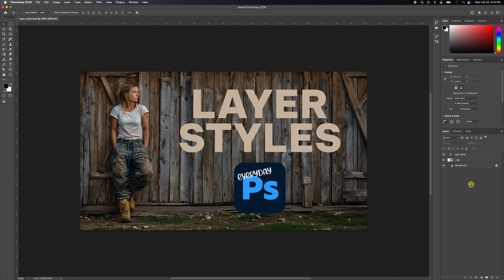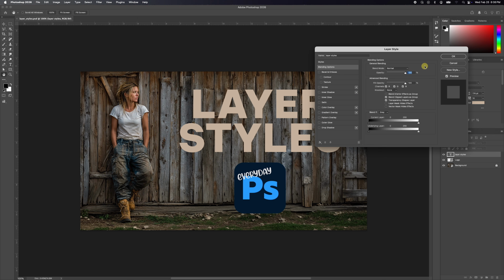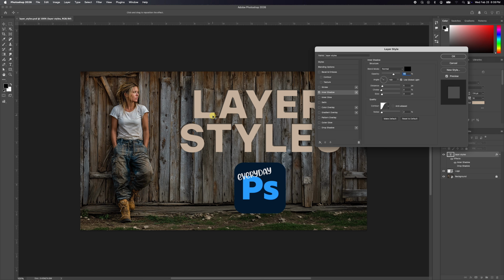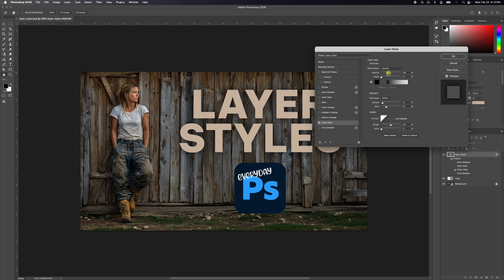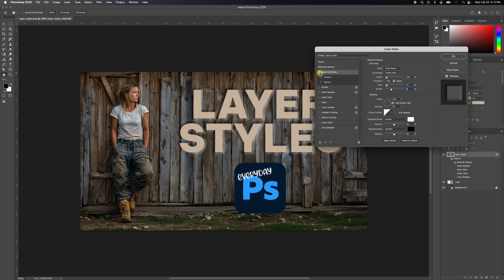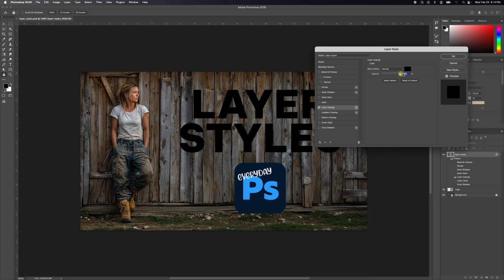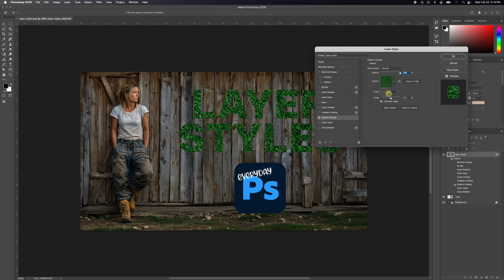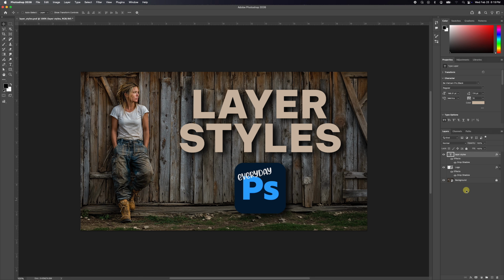Layer Styles in Photoshop (Beginners Guide)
Learn how to use Layer Styles in Photoshop. Layer styles are one of the fastest ways to add drop shadows, glows, strokes, bevel effects, and more without permanently changing your layers.

In this video, we'll go over:
• What layer styles are and how they work
• How to use Drop Shadow and Inner Shadow
• How to create Glow effects
• How to use Stroke and Bevel & Emboss
• How to edit and reuse layer styles

If you're new to Photoshop, this is a great place to start.

00:00 Intro
00:23 What is a Layer Style?
00:33 Open Layer Styles
01:35 Drop Shadow
02:06 Inner Shadow
02:50 Inner/Outer Glow
03:55 Bevel & Emboss
04:45 Stroke
05:17 Color Overlay
06:03 Gradient Overlay
07:01 Pattern Overlay
07:35 Turn on/off and Copy
08:07 Outro